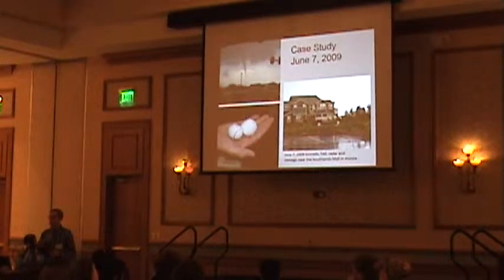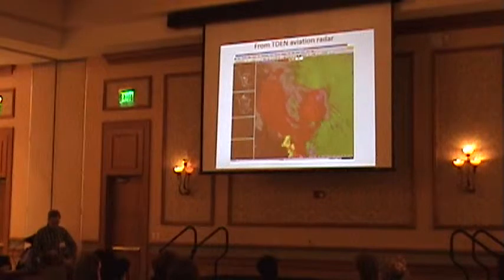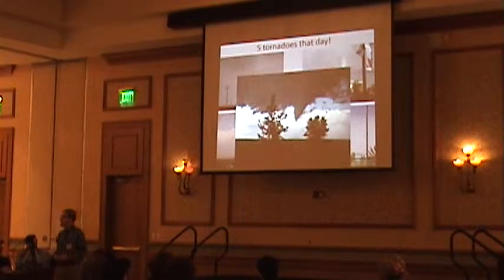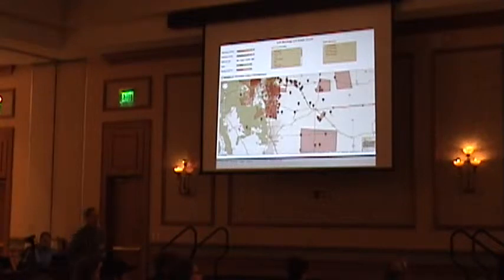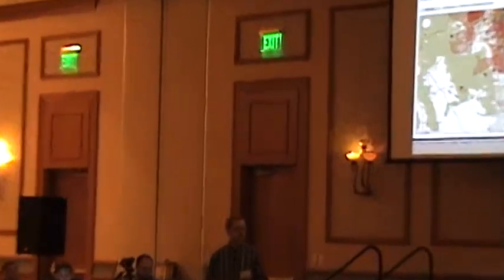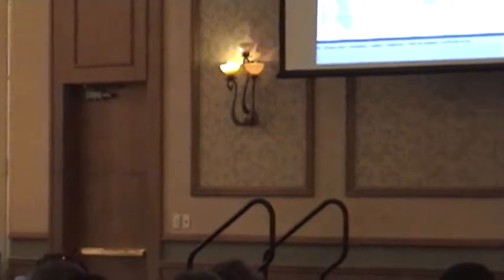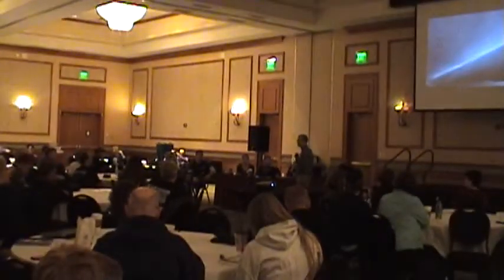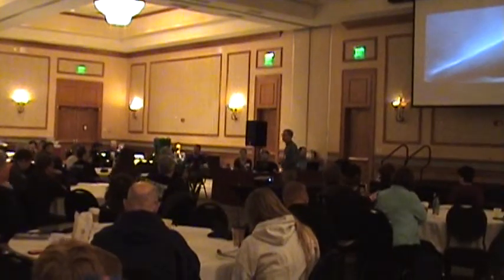ChaserCon 2015: Bob Glancy – pt. 2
Bob Glancy's presentation: “2014 Severe Weather in Colorado” during the 2015 National Storm Chasers Convention.